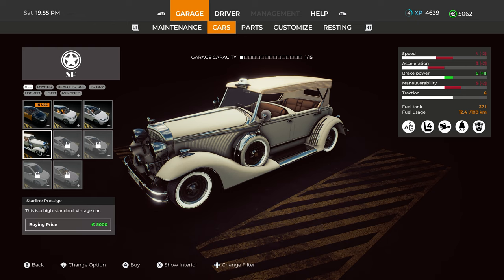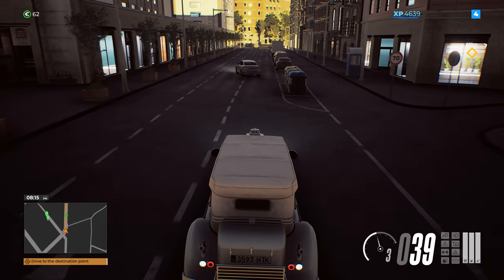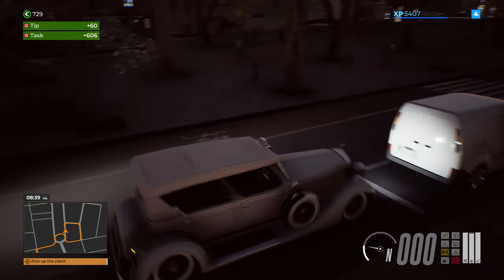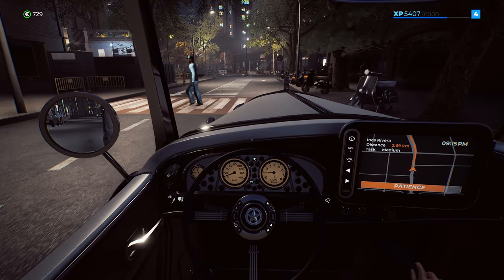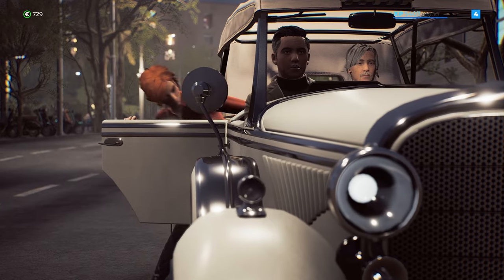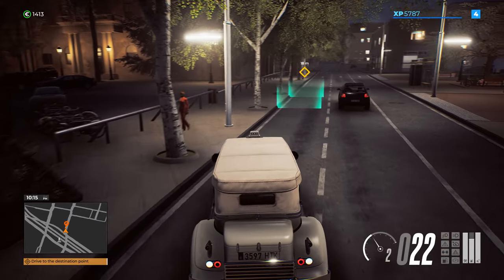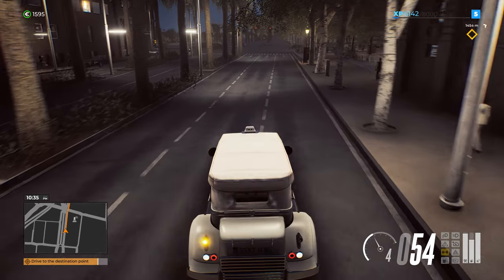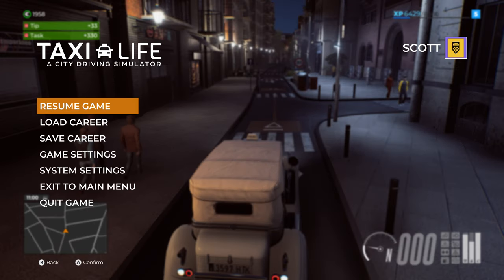TAXI LIFE A City Driving Simulator Gameplay Walkthrough Part 3 - NEW CAR & COMPANY